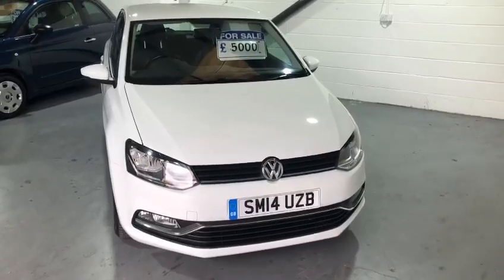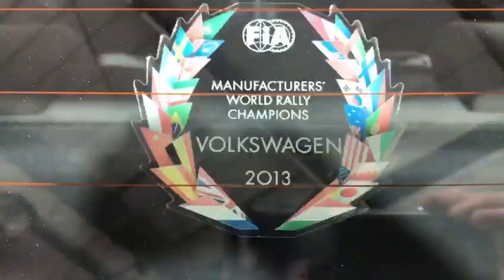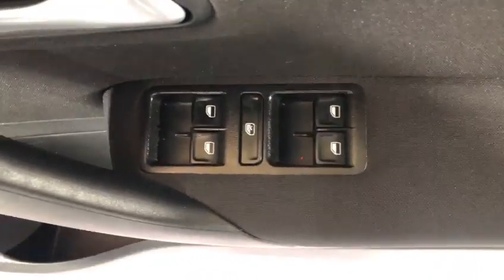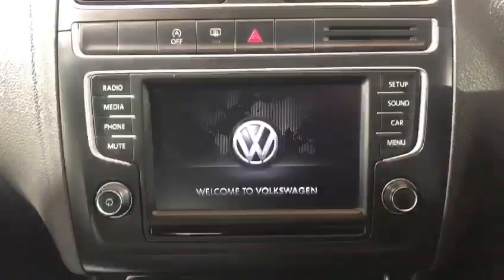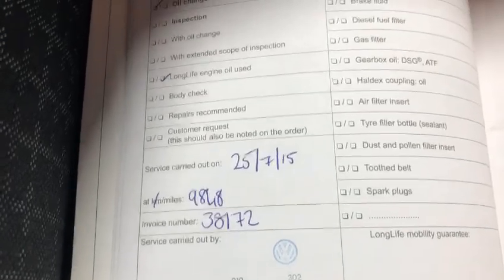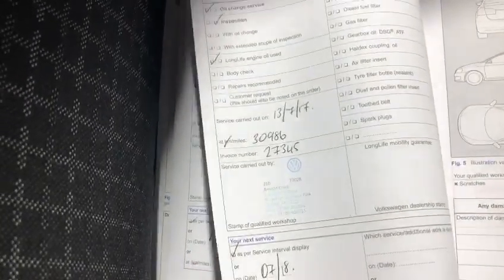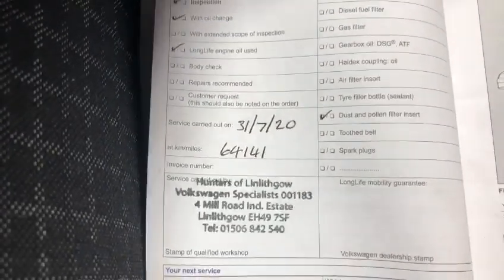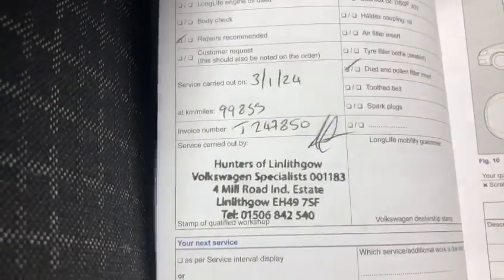Volkswagen Polo1.0 BlueMotion Tech SE Euro 6 (s/s)5dr 103,000miles 2014(14 reg) Manual Petrol £5,000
Volkswagen Polo
1.0 BlueMotion Tech SE Euro 6 (s/s) 5dr

103,000 miles 2014 (14 reg) Manual Petrol
£5,000

Any questions please ring 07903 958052